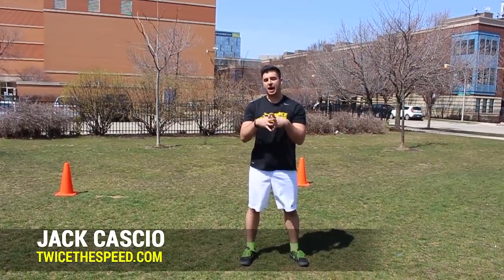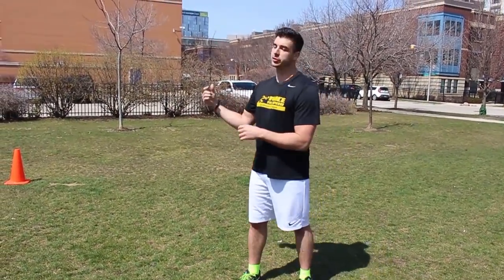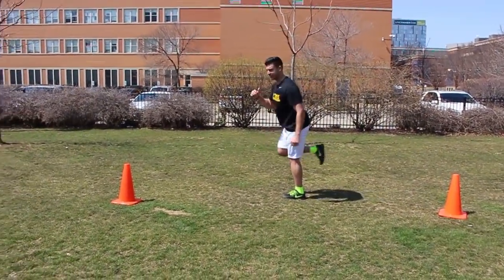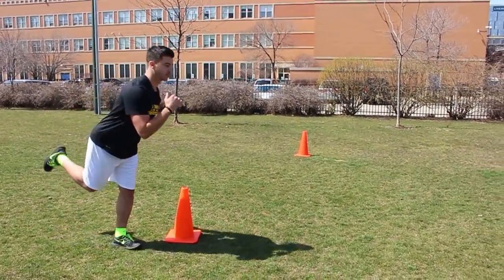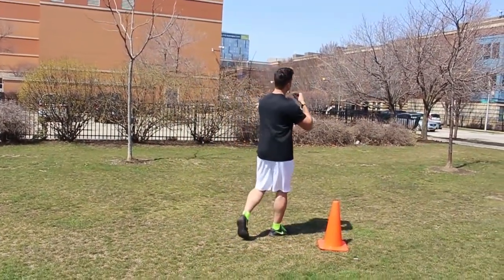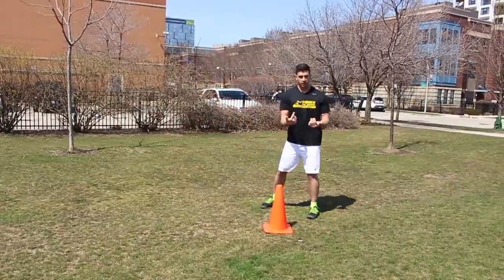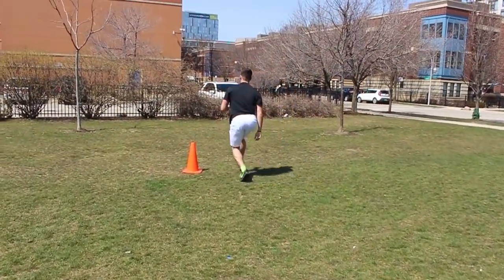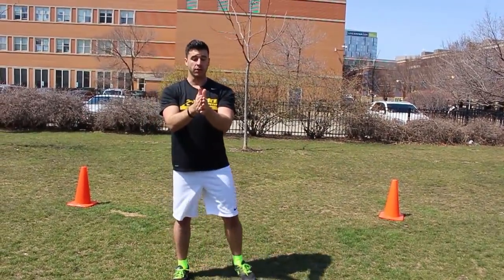Speed Training Plyometrics To Make Athletes More Explosive And Faster On The Field Or Court!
In this video I go over a simply plyometric curcit that anybody can do. Remember that you don't need cones in order to do this. You can use any thing to place a marker such as a shirt, hat, shoe, anthing! Nothing is stopping you from becoming a better athlete... These Will Help You!

✅Comment The 🎯🎯 In The Comment Section Of All Our New Youtube Videos That Come Out As Well As Latest IG Posts
✅Promise That You Will Try To Be The BEST Athlete You Can Be!

And be sure to head over to our website for your FREE warmup (The Fight or Flight Warmup).

Twice The Speed is dedicated to preparing athletes to increase their "Vertical Jump"... To learn how to "Run Faster" and to become an overall better athlete.

Some of our most popular videos have been featured on ESPN, Worldstar Hip Hop, and FoxSports. We help our athletes with "football workouts".. "basketball workouts".. "training" to become the best athlete on the field.

We are dedicating the year of 2016 just for you! Coming out with videos for football, basketball, and whatever is most commented in your comment section below. We will be bringing on some of the top athletes from around the nation to give you the best training advice on YouTube.